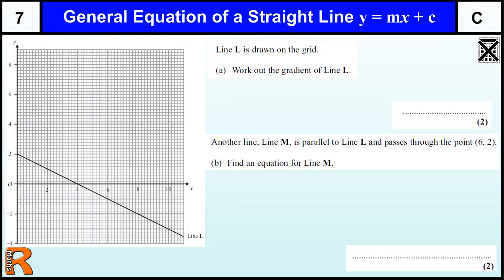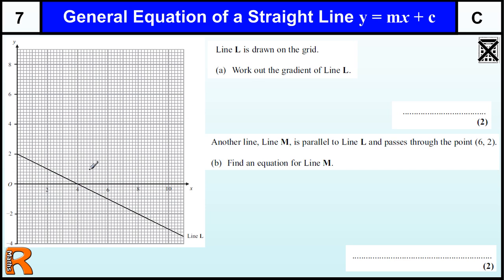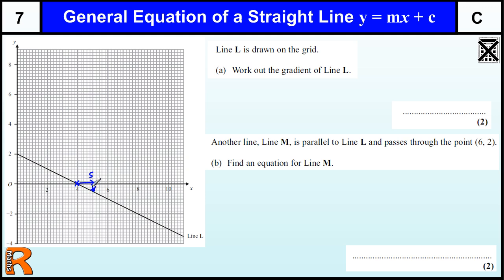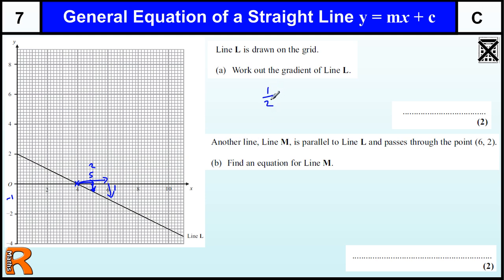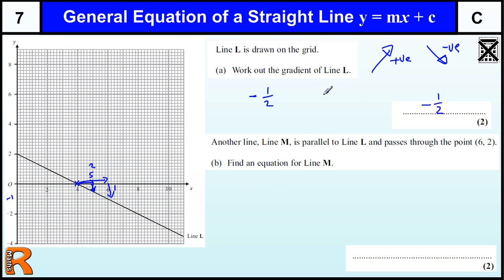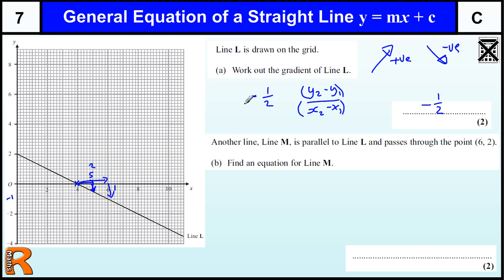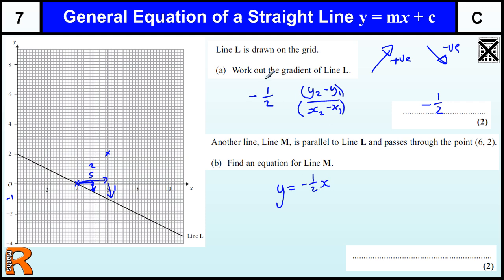y=mx+c General Equation of a Line GCSE Maths Higher revision Exam paper practice & help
Edexcel GCSE Maths Linear Higher Tier June 2011 Paper 1 Question 21
General Equation of a line y=mx+c GCSE Maths Higher & Foundation revision Exam paper practice & help.